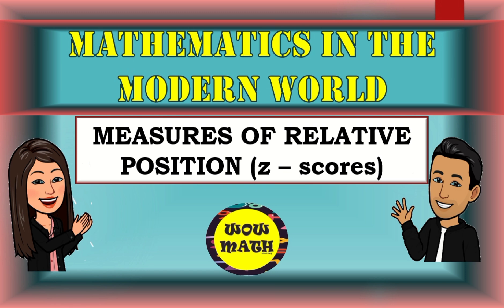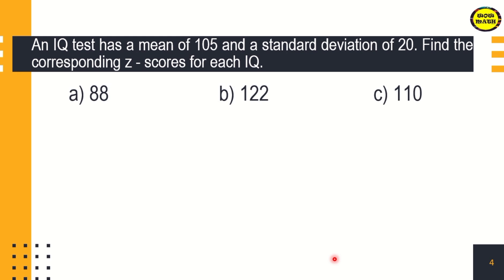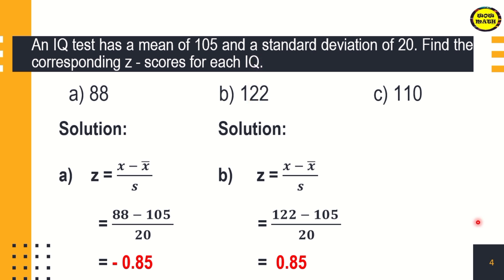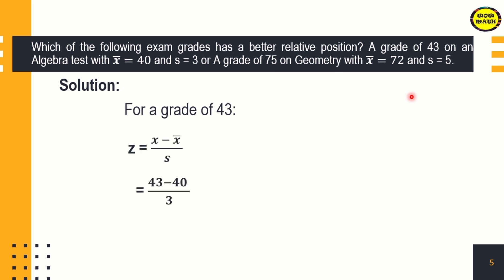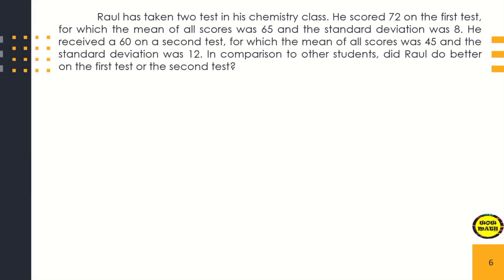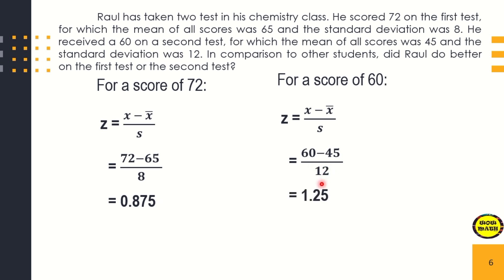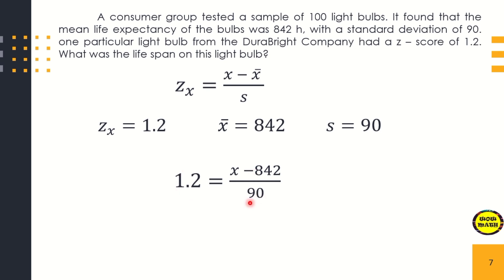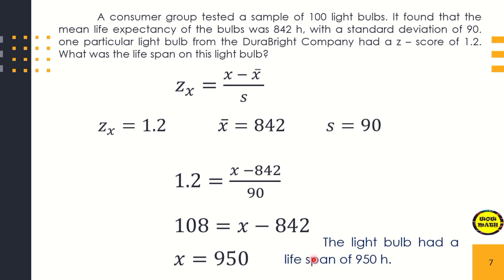MEASURES OF RELATIVE POSITION || MATHEMATICS IN THE MODERN WORLD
In this video you will learn to compute and apply measures of relative position for grouped data.